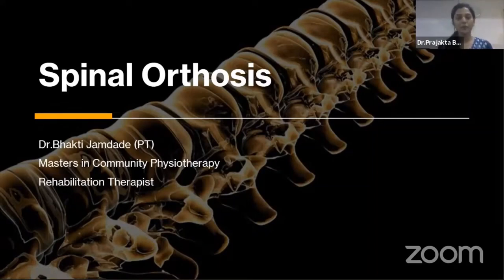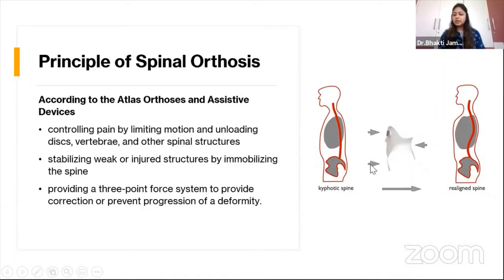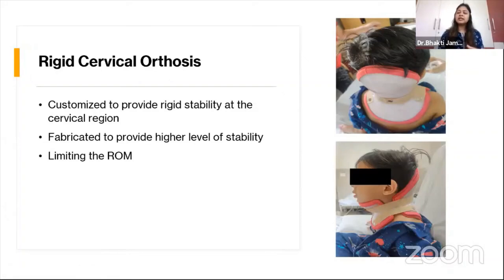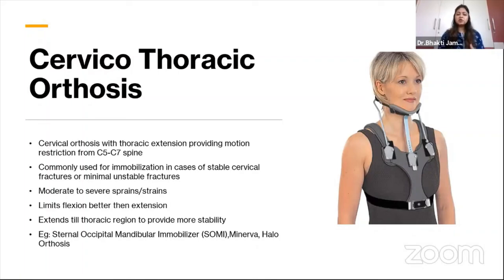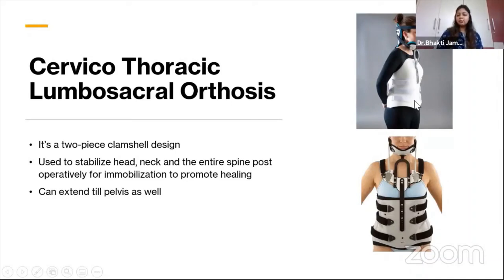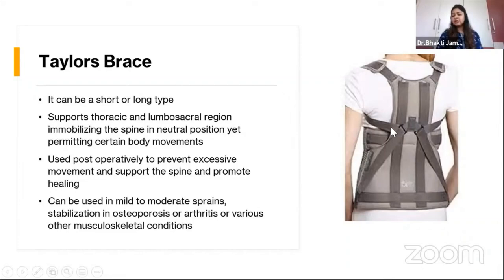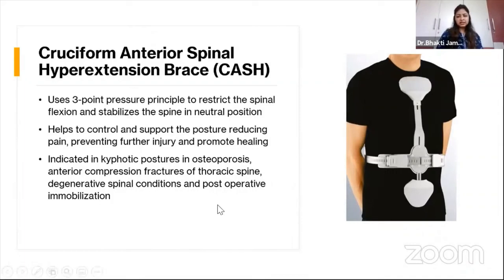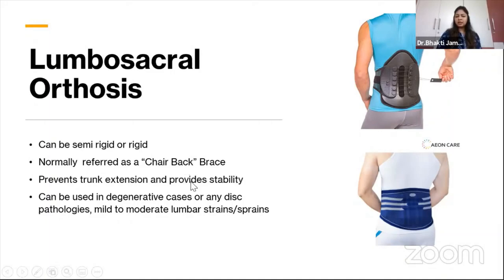PhysioTV:- Spinal Orthosis by Dr Bhakti Jamdade